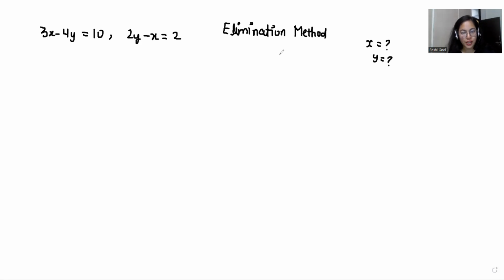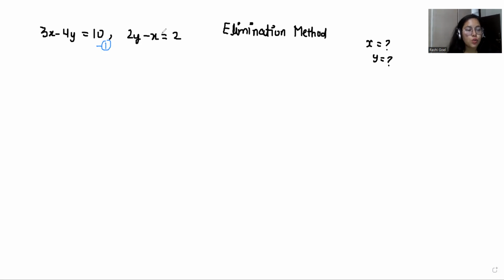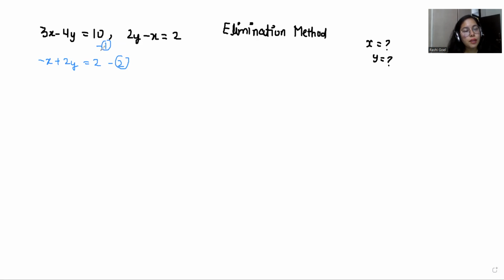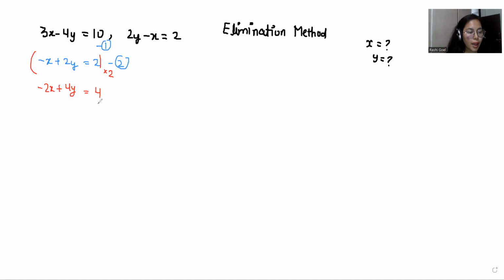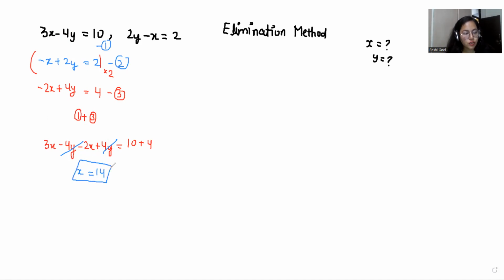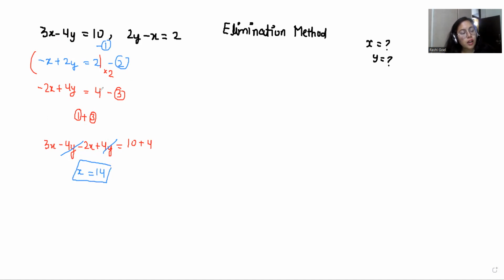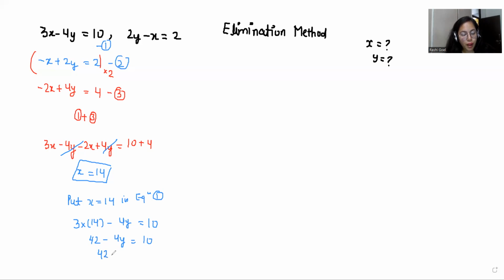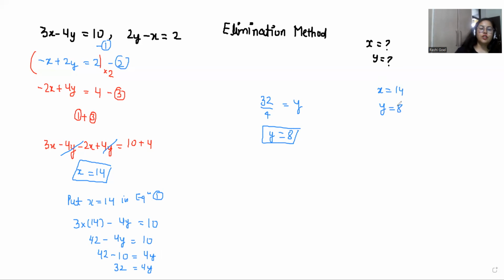Solve using Elimination Method | 3x - 4y = 10, 2y - x = 2 then x = ?? & y= ?? | By Rashi Goel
Learn how to solve the Equation 3x - 4y = 10, 2y - x = 2 using Elimination Method-   Learn the Trick

 3x - 4y = 10,
 2y - x = 2
Math Window
Route to Mathematics
olympiad
math olympiad
olympiad algebra
exponential equation
system of equations
pre math
Poh Shen Loh
Olympiad Mathematics
Substitution method
Manipulation
Mathologer
Olympiad Question
olympiad awards
just Algebra
Don't Memorise
Syber math
Math Booster
Olympiad mathematics
olympics math
olympics mathematics
Number Theory
mathcounts
just algebra
MathByRashiGoel
MindoverBody
blackpenredpen
math olympics
olympiad exam
math olympiada
British Math Olympiad
olympics math
olympics mathematics